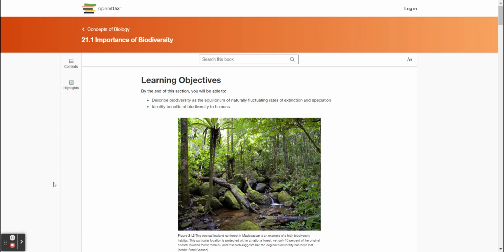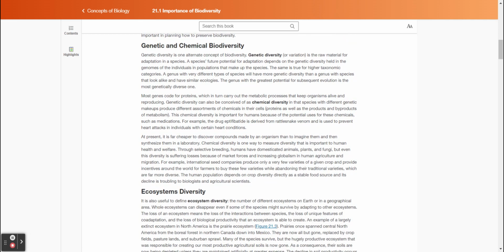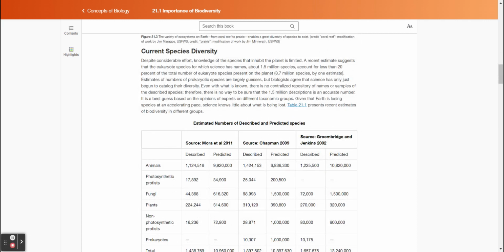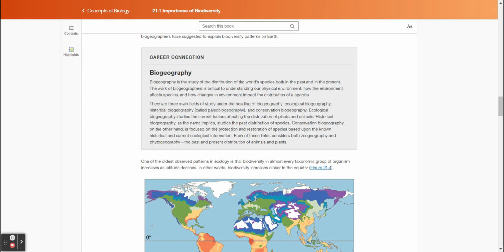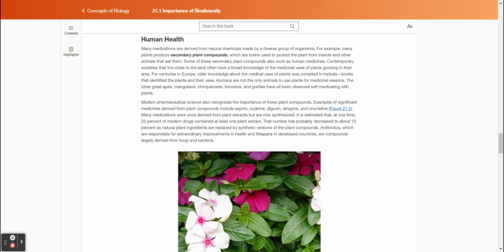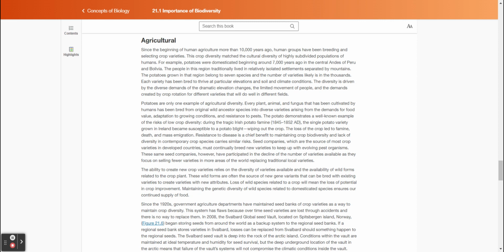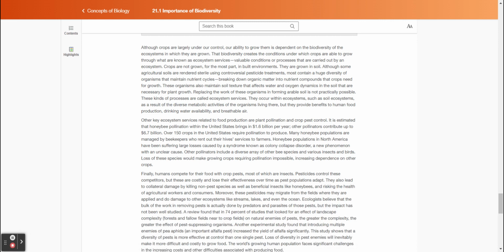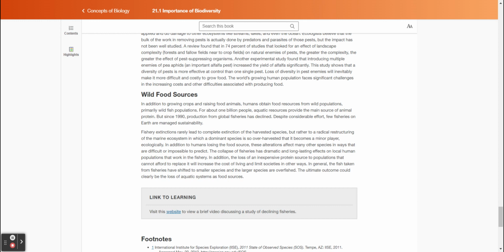21.1 Importance of Biodiversity - Concepts of Biology | OpenStax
Narration of Section 21.1 Importance of Biodiversity from OpenStax Concepts of Biology

Find the link to the textbook, slide decks to introduce and support in-depth study of Chapter 21, along with Guided Notes and Practice Multiple Choice Questions